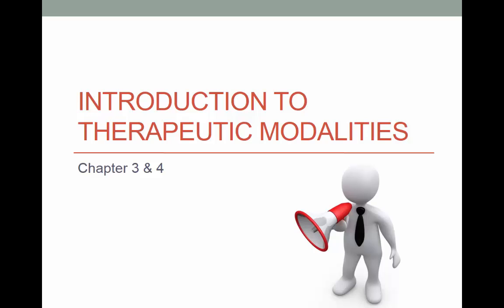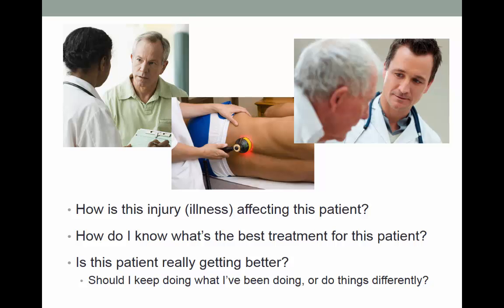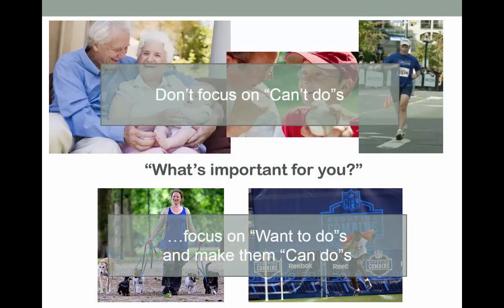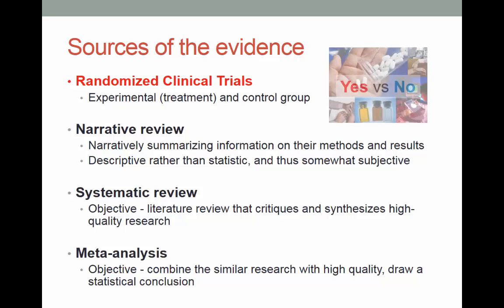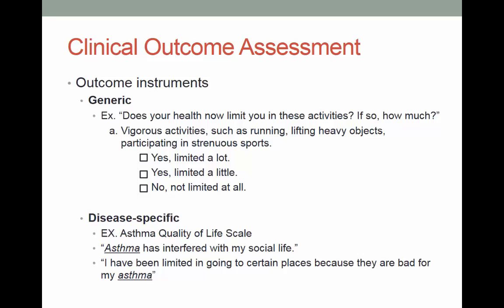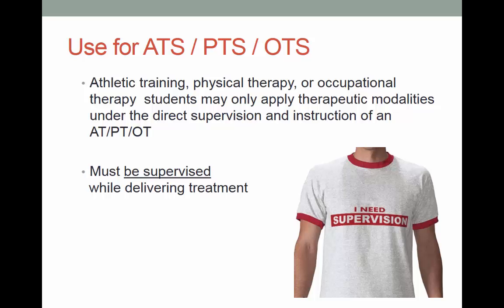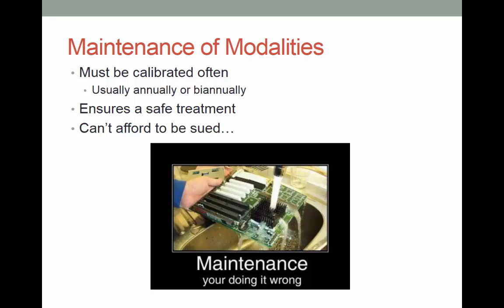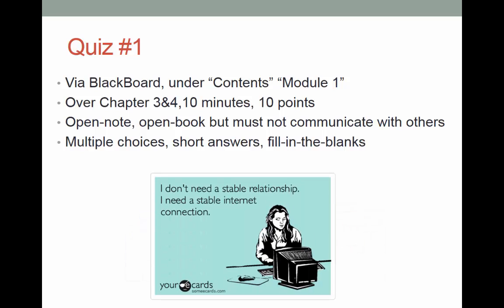Intro to Therapeutic Modalities